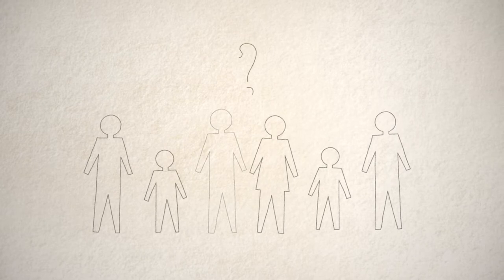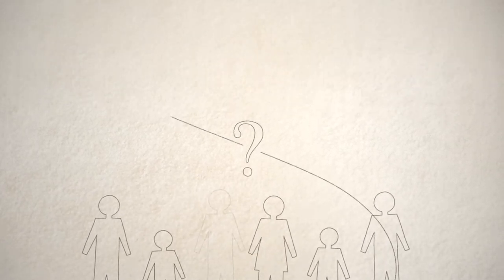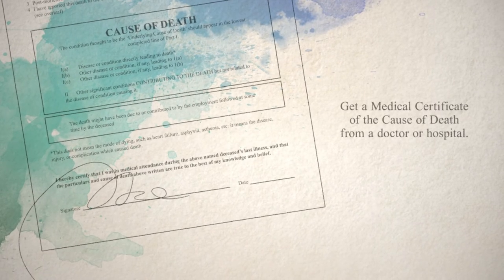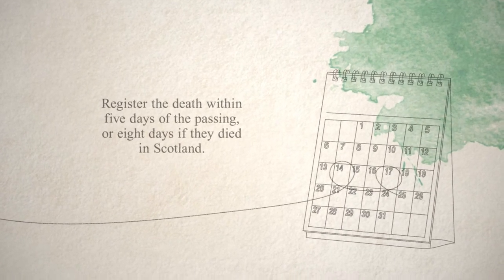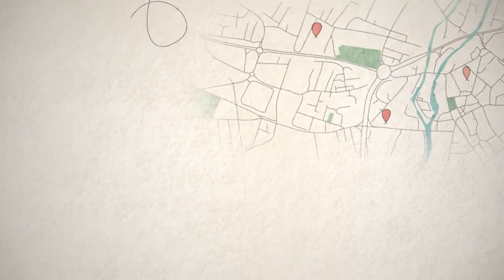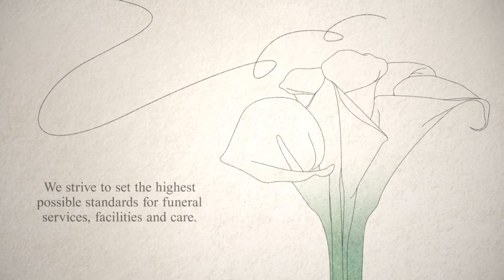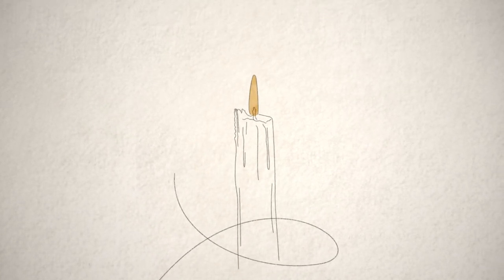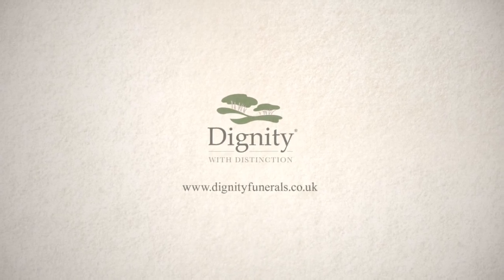What to do when someone dies - Dignity Funerals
It’s perfectly normal to be unsure of what to do when someone dies and we understand how difficult it can be when they are a relative or close friend.

This video guide will help explain all the steps you need to take before arranging a funeral for your loved one.